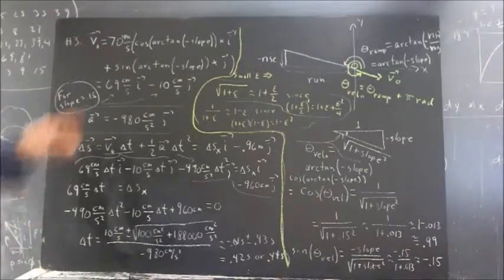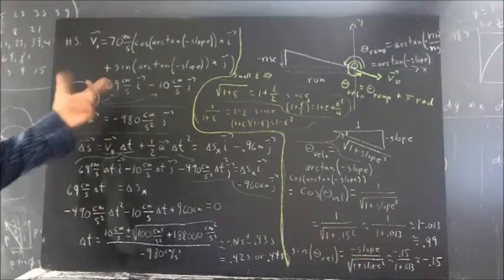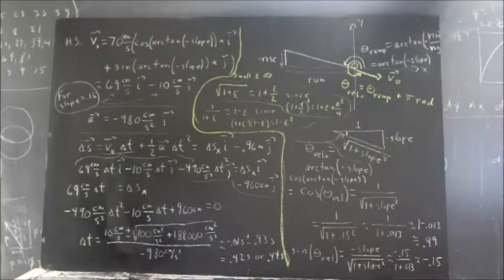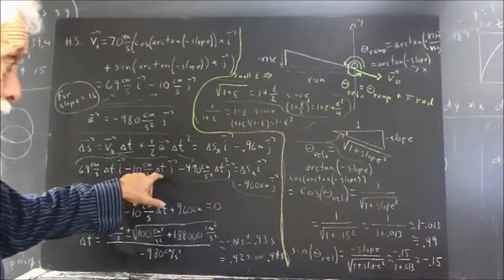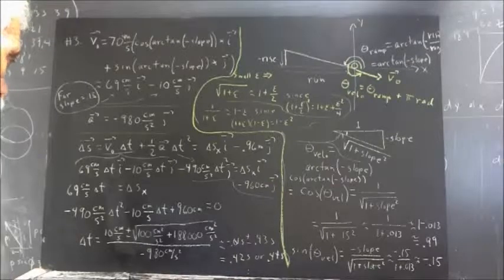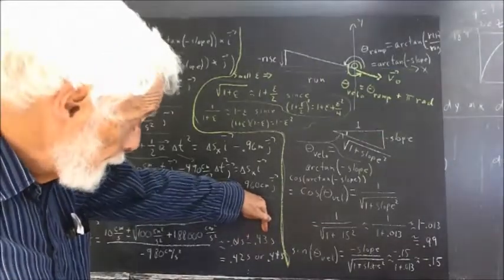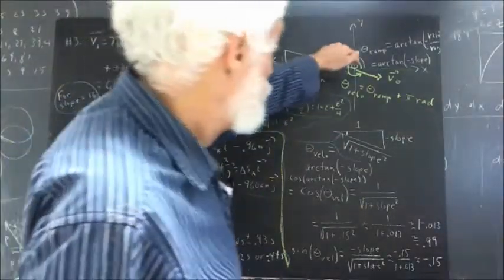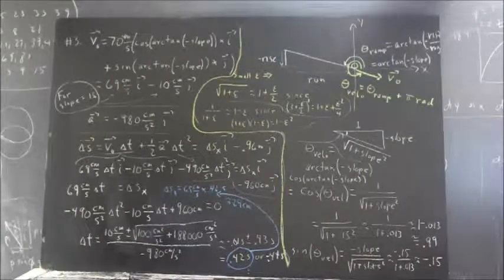231 15 054 solving projetile problem with init vel given but not horizontal